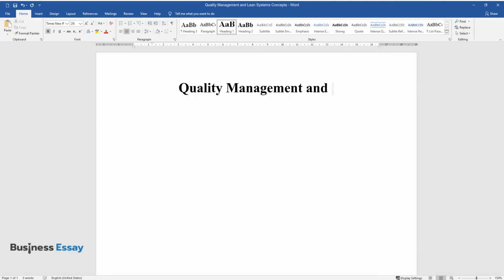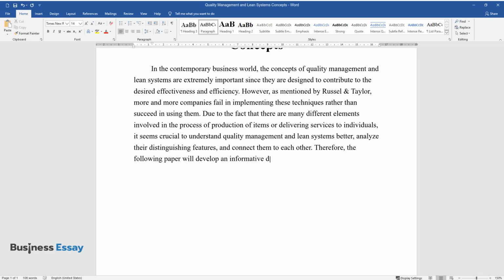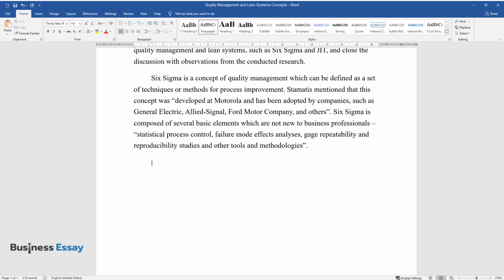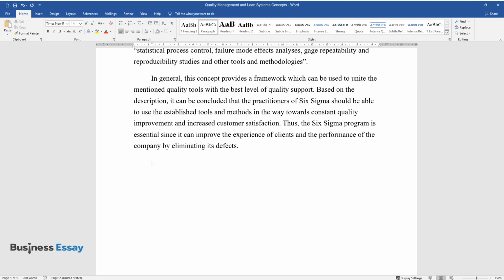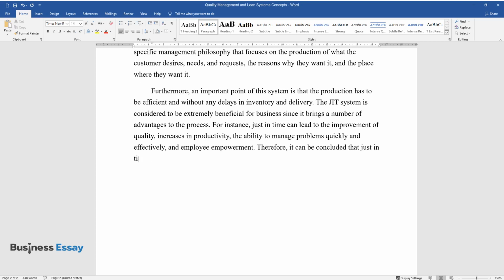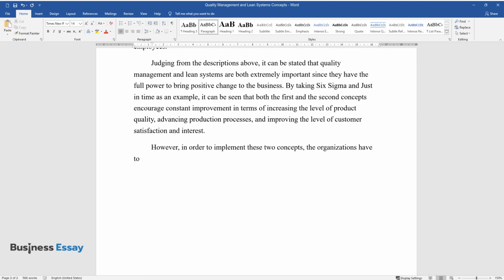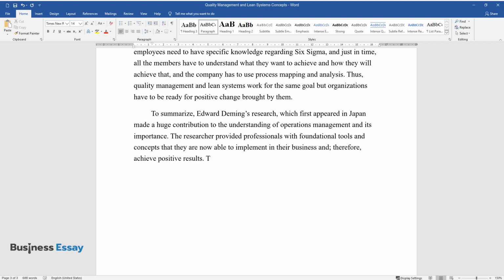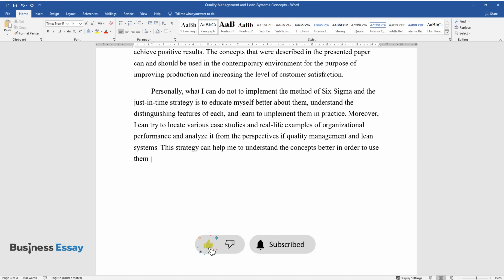Quality Management and Lean Systems Concepts - Essay Example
📝 Essay description: The paper will develop an informative description of quality management and lean systems, such and Six Sigma and JIT, and discuss observations from the conducted research.

ℹ️ Subjects: Management
ℹ️ Words: 822
ℹ️ Pages: 3

📚 Reference list:
Just in time (JIT) production. (n.d.). Web.
Kelchner, L. (n.d.). How to improve quality with lean manufacturing. Web.
Russell, R. S., & Taylor, B. W. (2019). Operations and supply chain management. John Wiley & Sons.
Stamatis, D. H. (2019). Six Sigma fundamentals: A complete introduction to the system, methods, and tools. CRC Press.